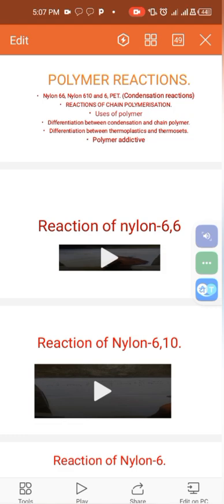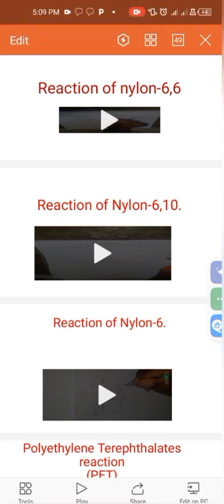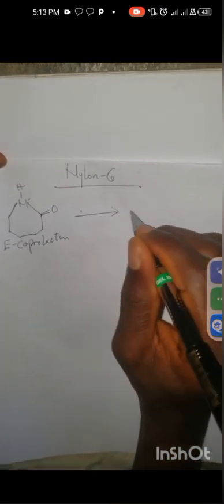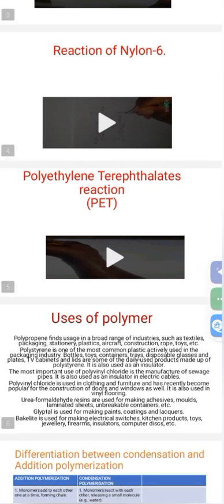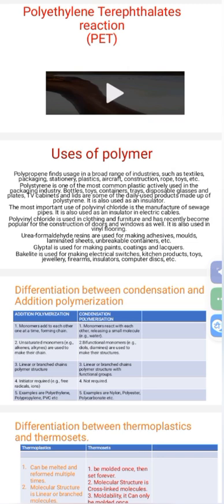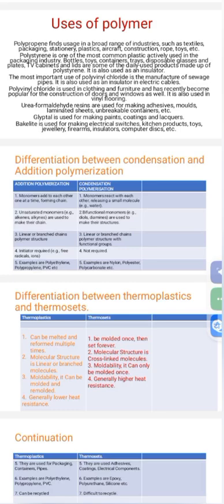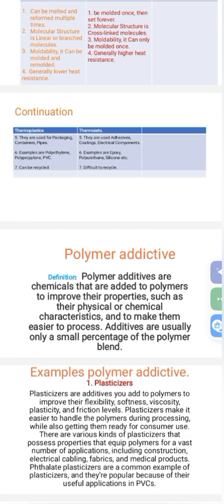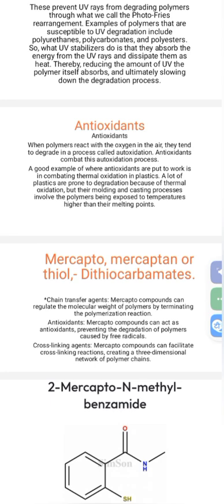POLYMER REACTIONS (CONDENSATION AND ADDITION POLYMERIZATION)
nylon-6,6 Nylon-6, nylon-6,10, PET.
USES OF POLYMERS, POLYMER ADDITIVES.
DIFFERENCE BETWEEN THERMOPLASTICS AND THERMOSET, DIFFERENT BETWEEN CHAIN AND CONDENSATION POLYMERISATION.